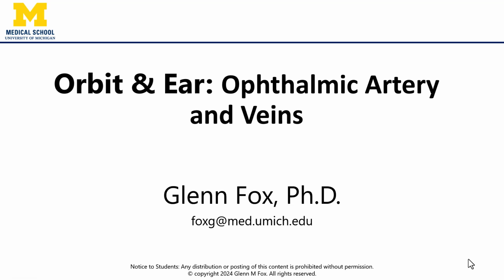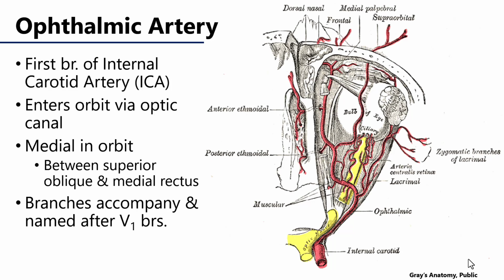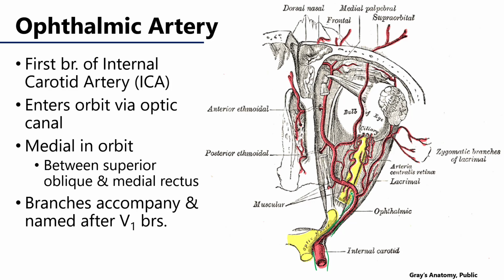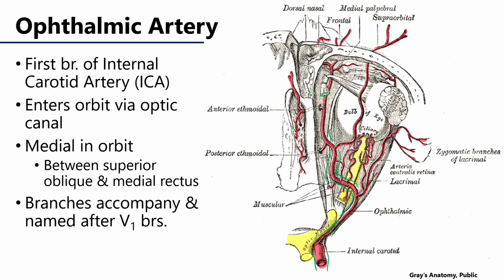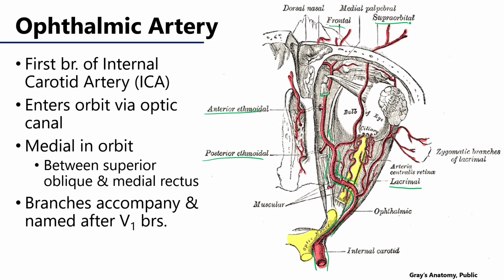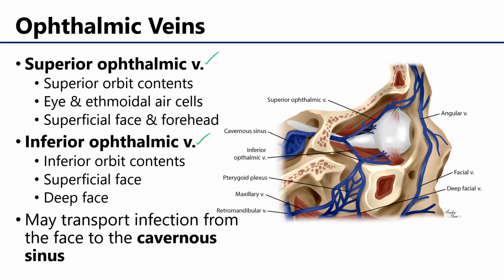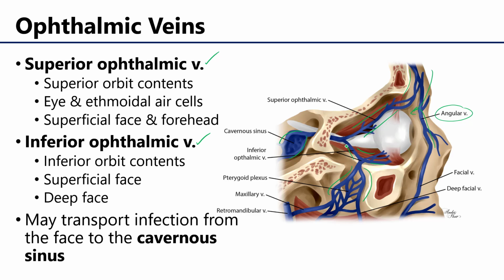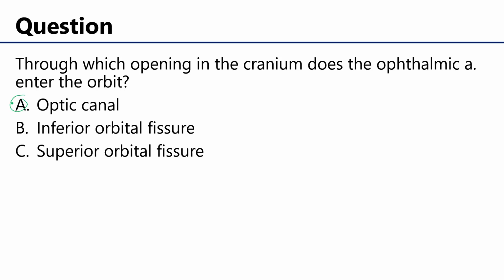LO7 Ophthalmic Artery and Veins